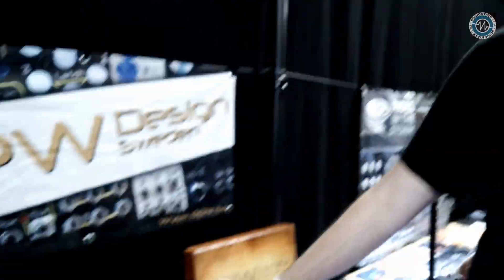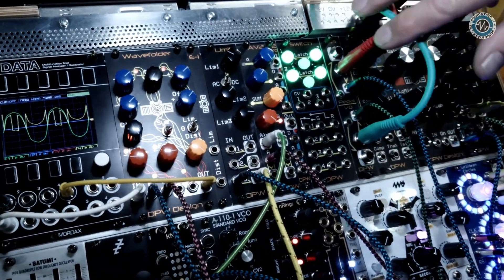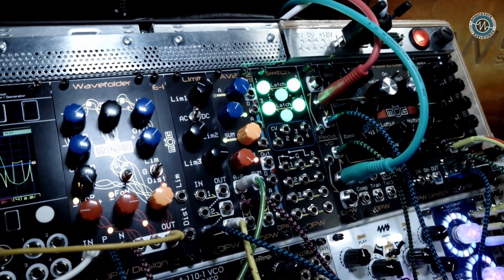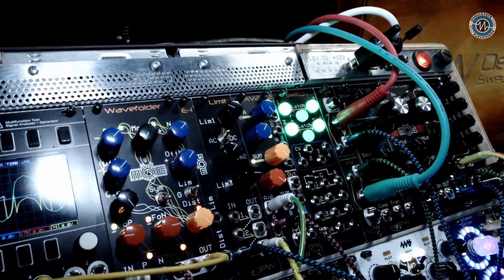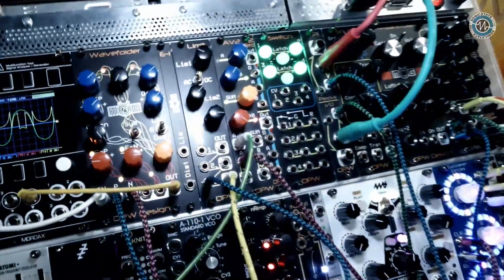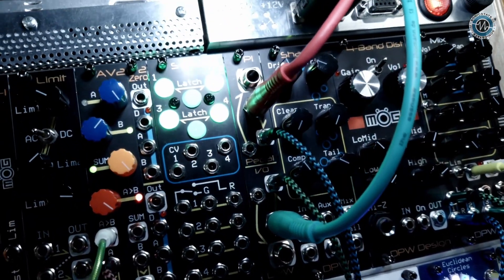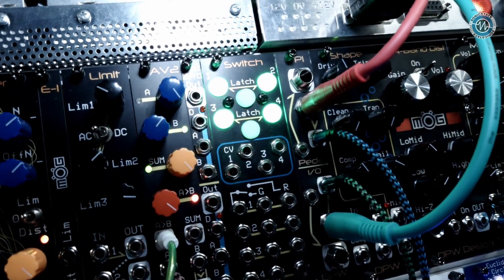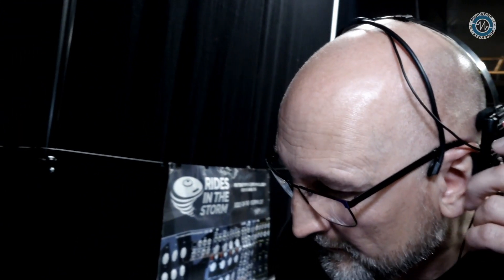Bristronica 24: DPW Design Pedal Interface and Synthesis Techniques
Dan from DPW Design, who shared insights about his transition to working full-time on his music technology projects. Dan had been dedicating 20% of his time to these endeavors and, as of September, decided to focus on them full-time. He revealed plans for a new series of guitar pedals, emphasizing mechanics and offering enhanced features such as 18V operation for increased headroom.

Dan also discussed his latest release, the Pedal Interface, a versatile module that converts signals seamlessly between pedal and Eurorack levels. Designed without knobs, he explained the automatic level management via a wide frequency response and a subtle compression mechanism to handle transients.

Additionally, Dan demonstrated an intriguing audio rate wave splicing technique using the Zero module, showcasing clean switching without harsh artifacts, both in stereo and mono configurations.